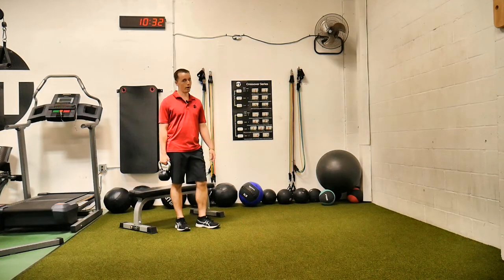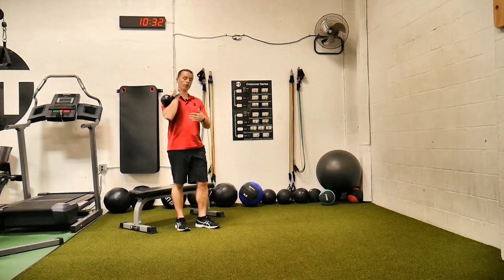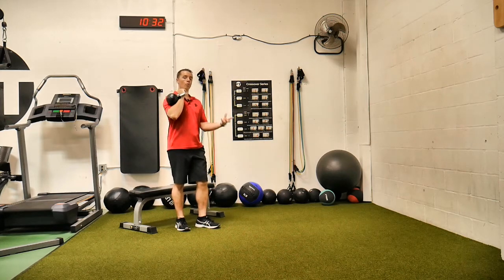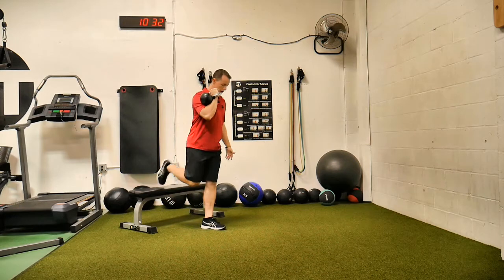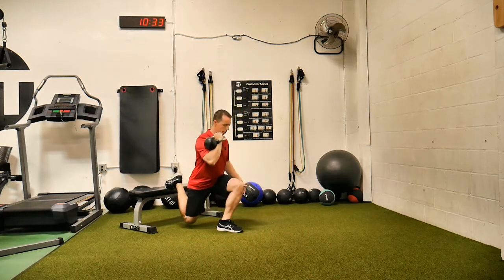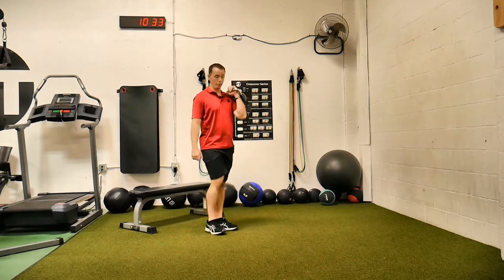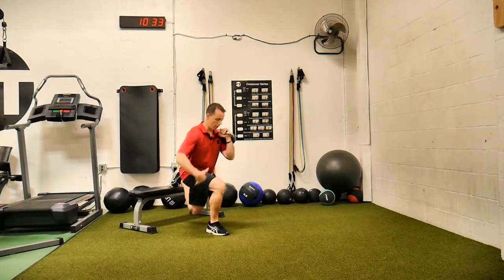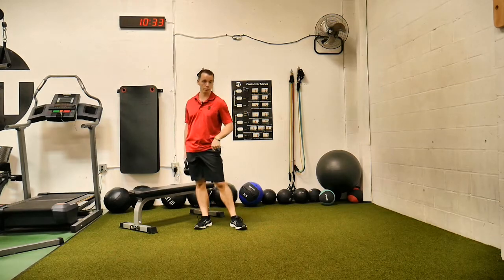Bulgarian Split Squat - Single Arm Kettlebell Front Rack Contralateral